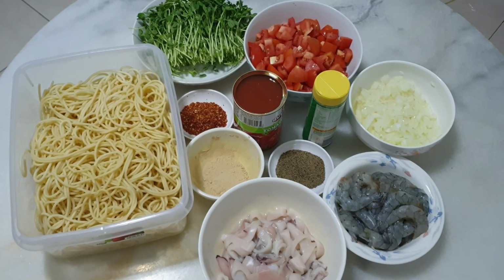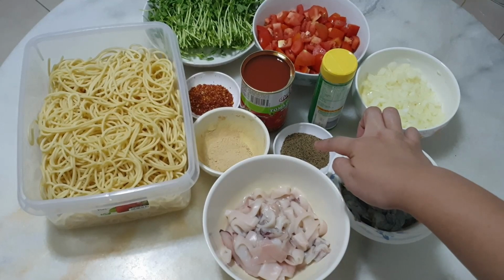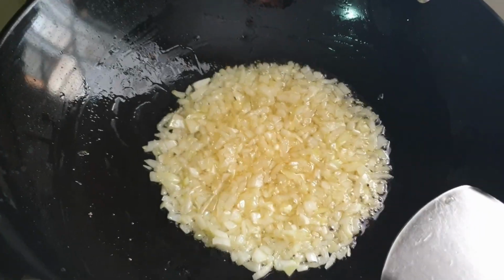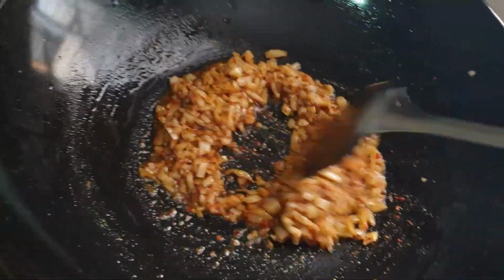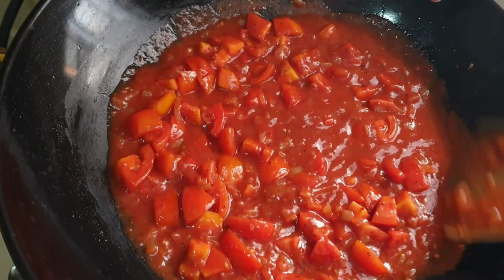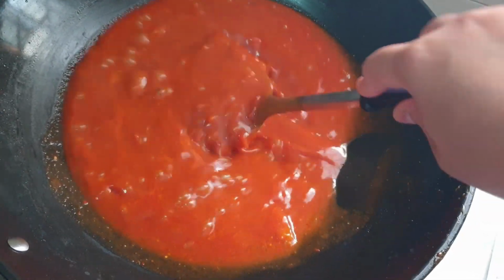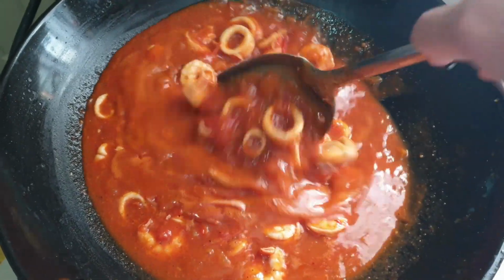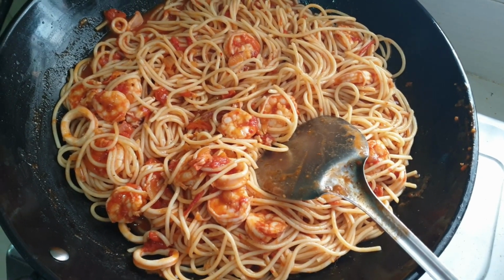Seafood Amatriciana Pasta | Chinese Ponnu Cooking | Curry Soup | Recipe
How to cook the best Seafood Amatriciana Pasta ever!
Easy step by step tutorial, to your very own delicious Seafood Amatriciana Pasta.